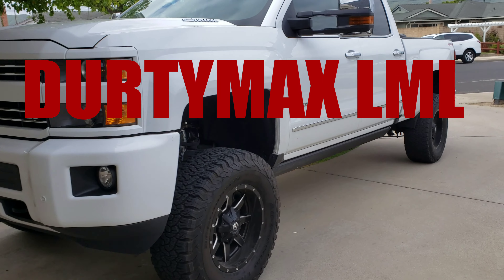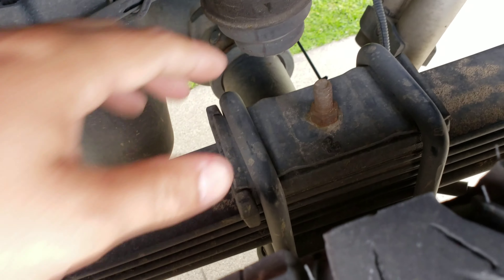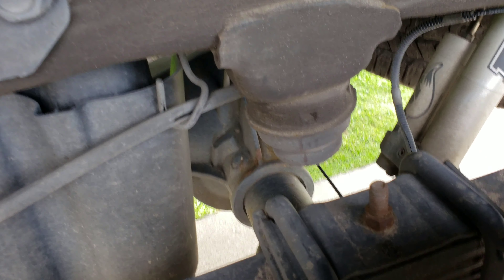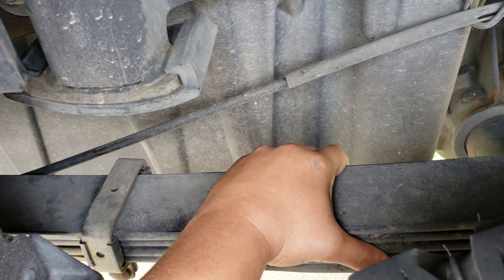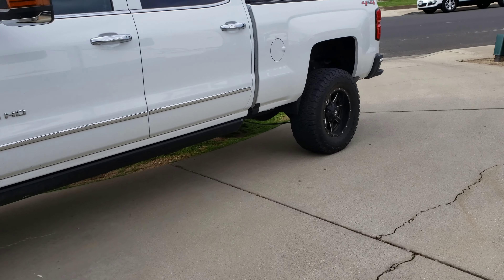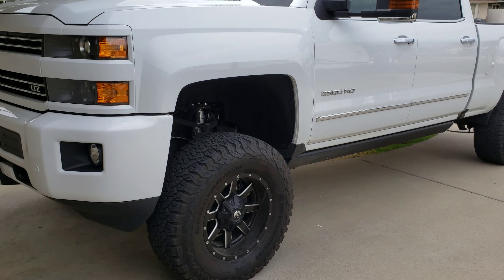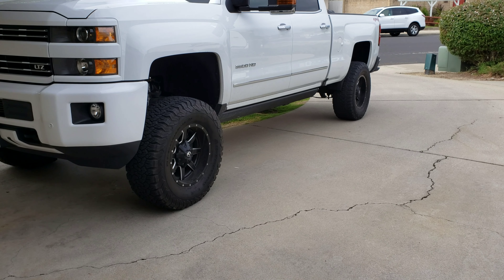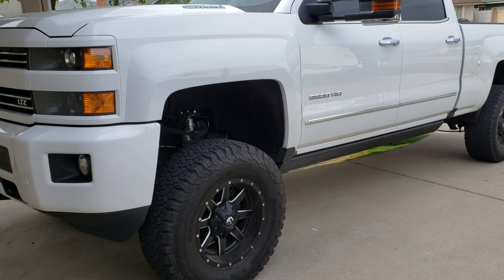Chevy DURAMAX 3500 Hack!